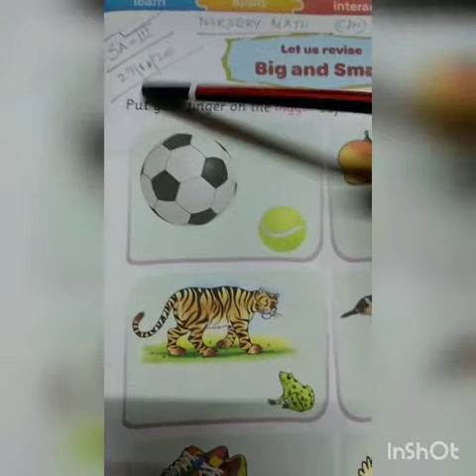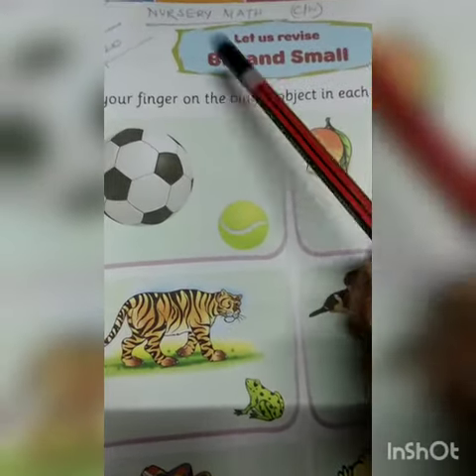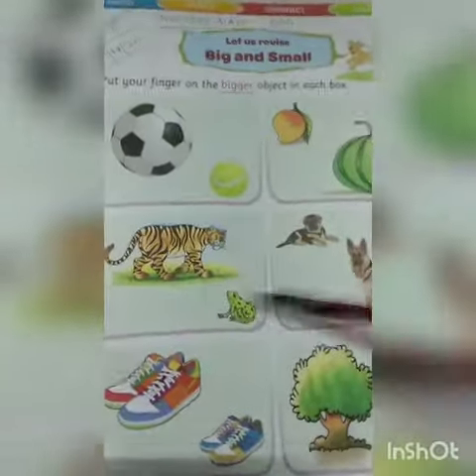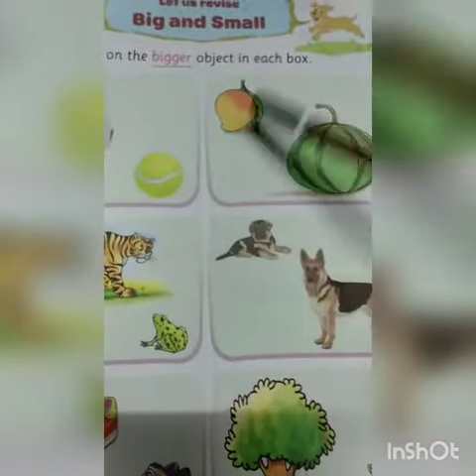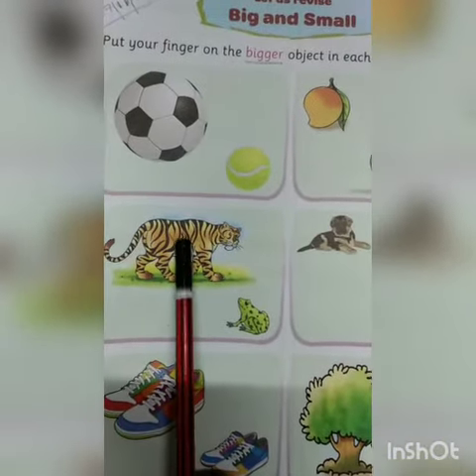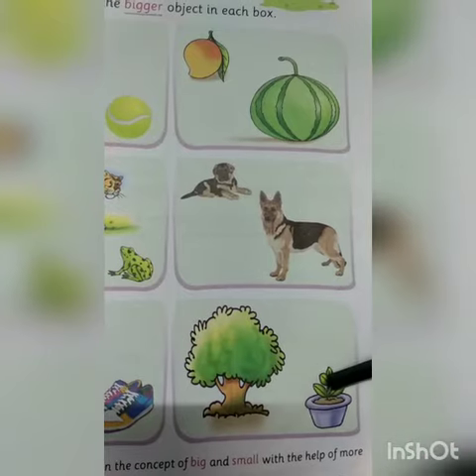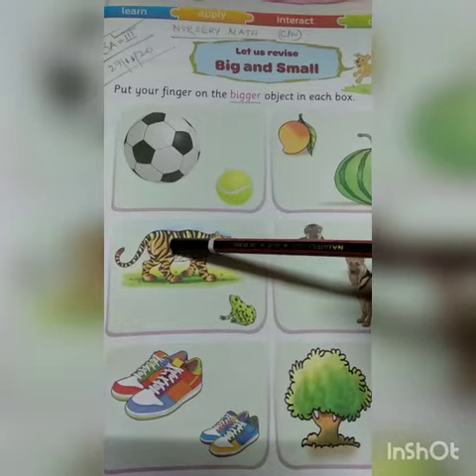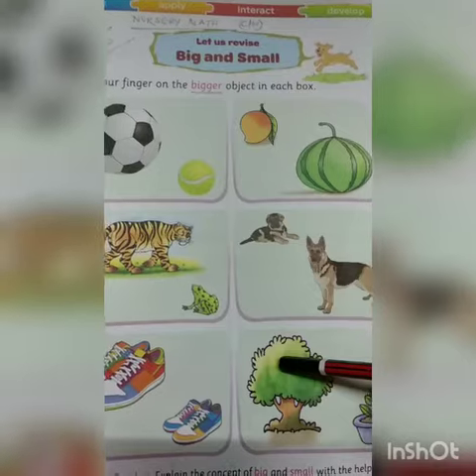Rising Sun Public School,Class -Nursery,Sub -Mathematics cw.. 27/11/2020